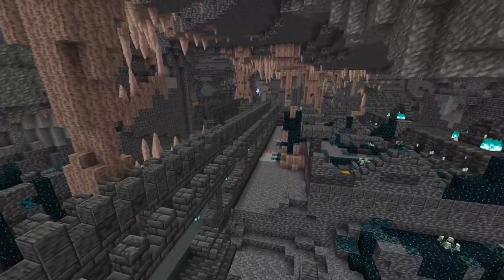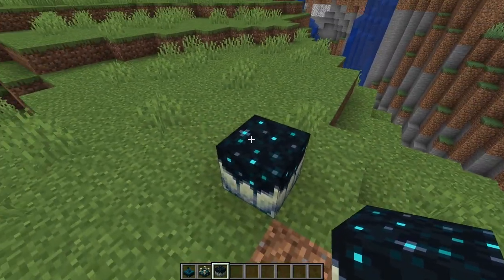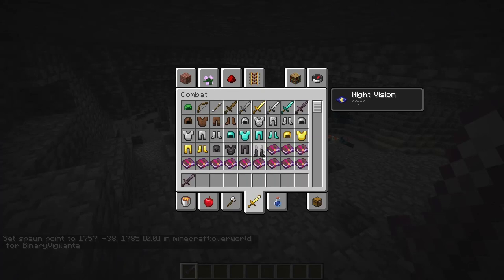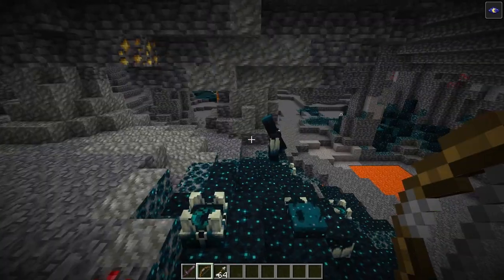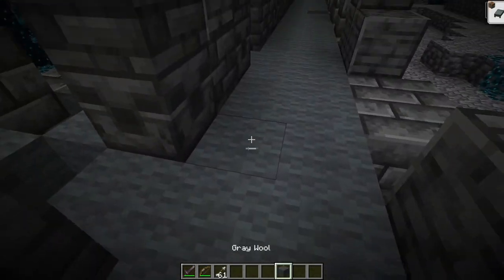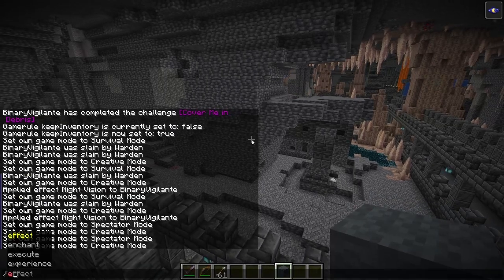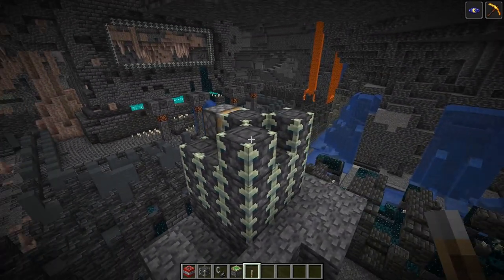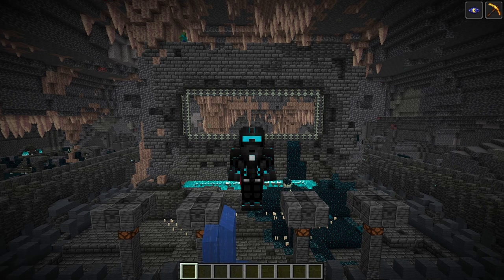Minecraft 1.19: Warden Experimental Snapshot Showcase (The Deep Dark)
✔️ In this video I'm showcasing the brand new 1.19 experimental snapshot Mojang just released, featuring the ancient cities, the warden and the deep dark!